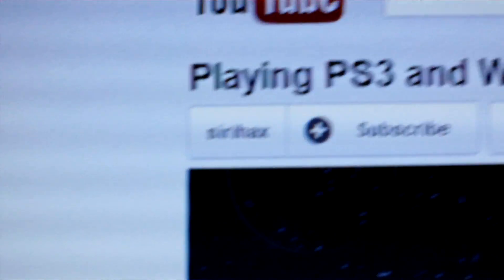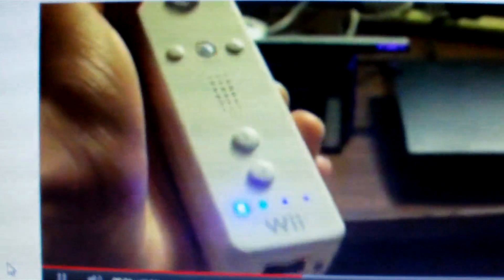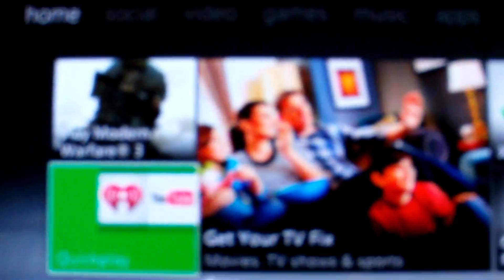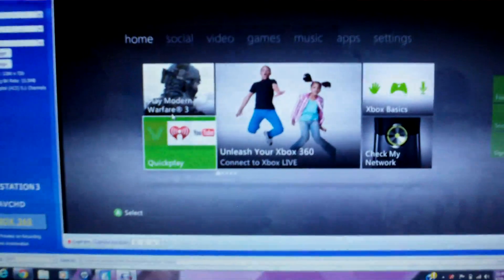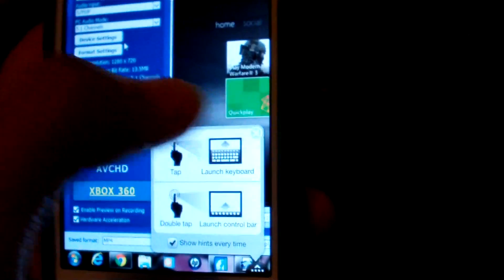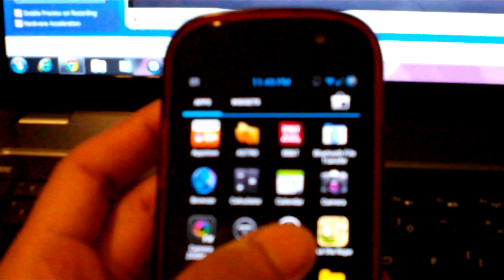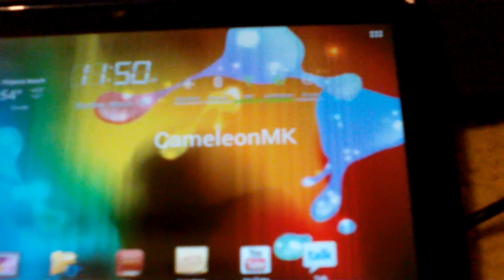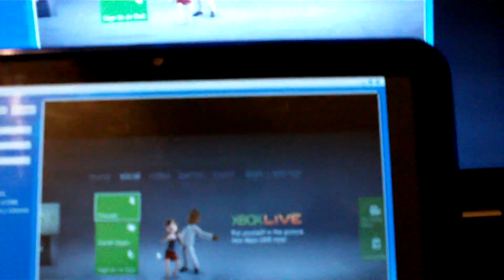RE: Playing PS3 and Wii on iPhone hack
This is easy to do (altough maybe the setup isn't) and will work with any device capable of using splashtop.